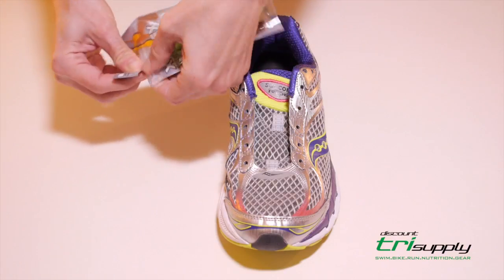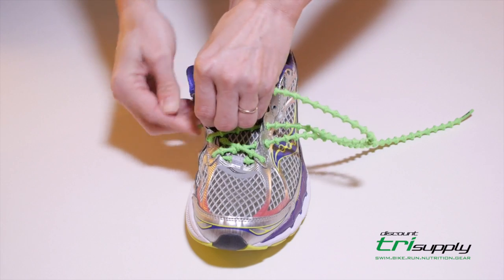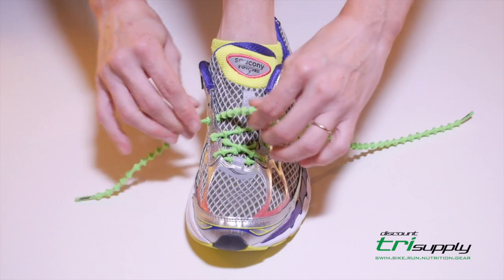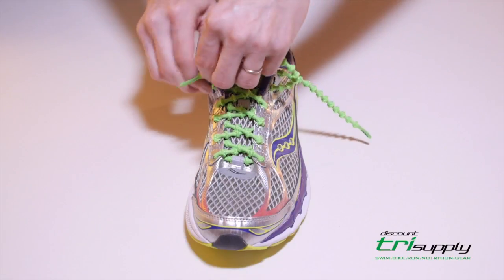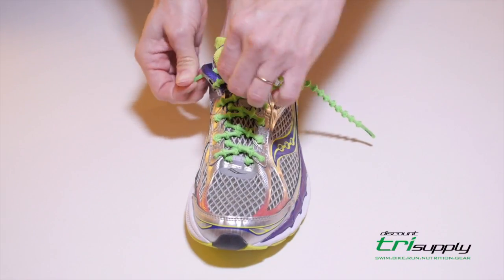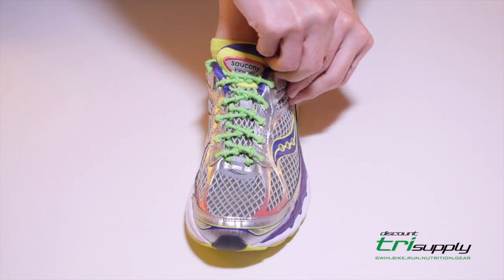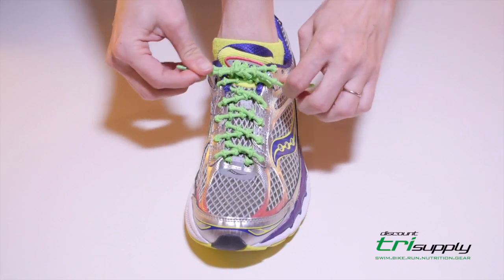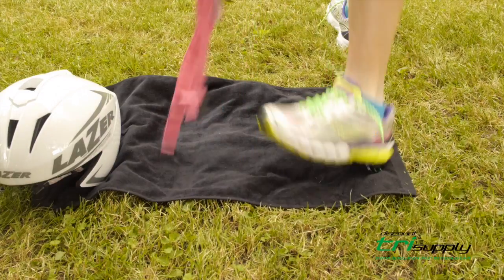Discount Tri Supply Xtenex X300 Flared Knot Laces